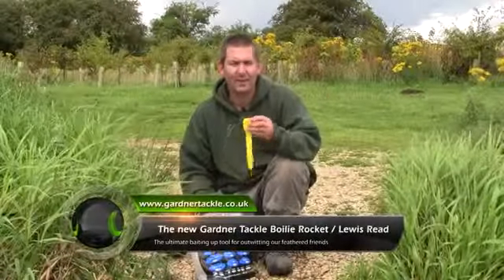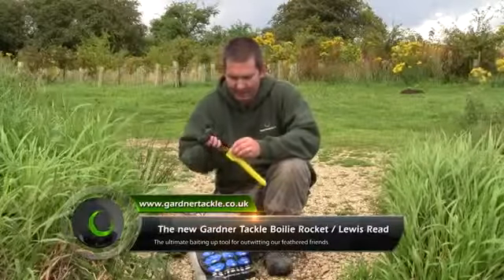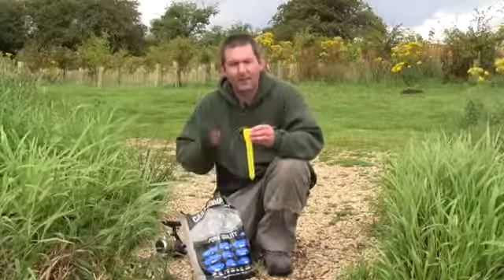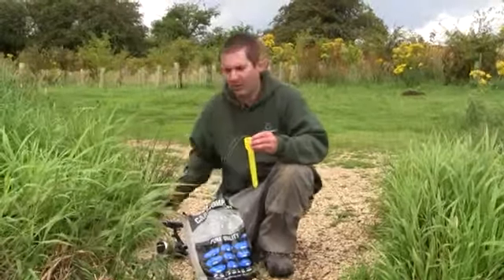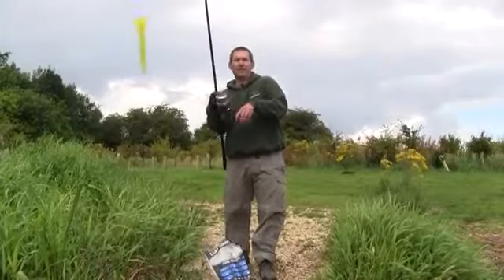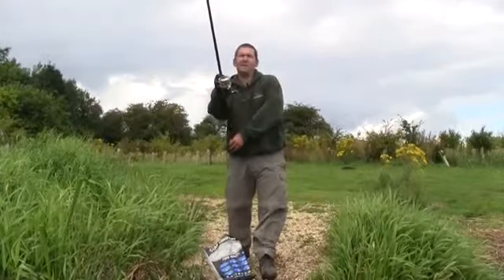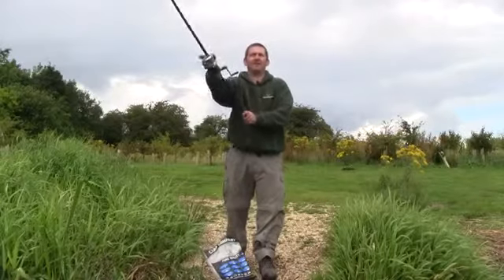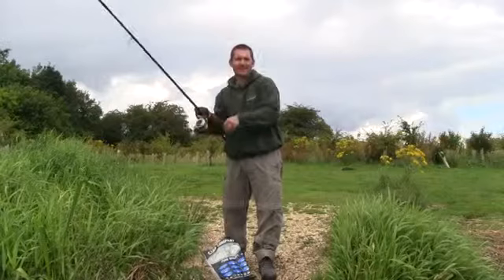The NEW Boilie Rocket from Gardner Tackle 1